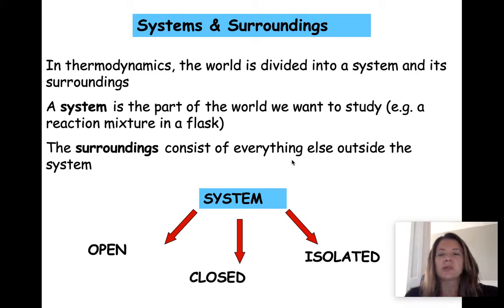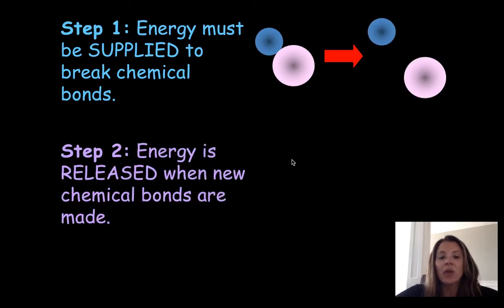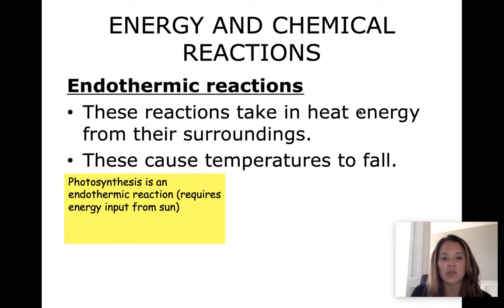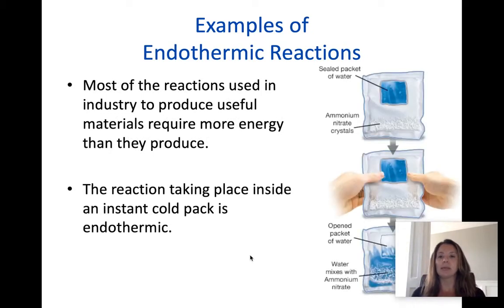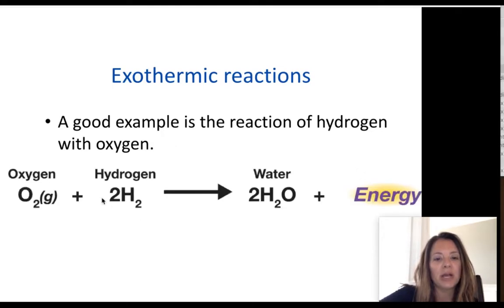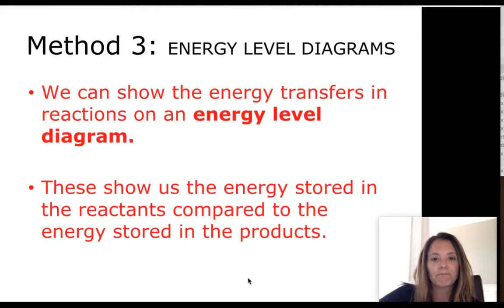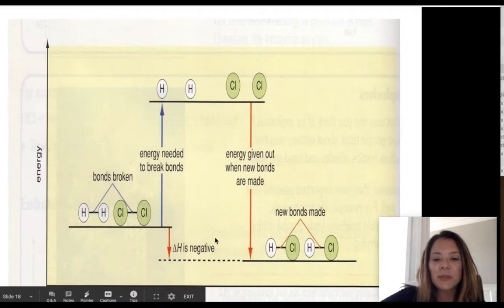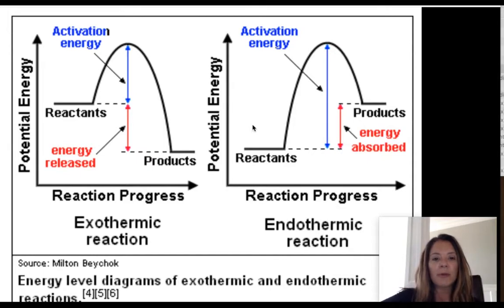EndoExothermic Lesson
Explaining the difference between Endothermic and Exothermic reactions.  I also show 3 different methods on how to depict endothermic and exothermic reactions.